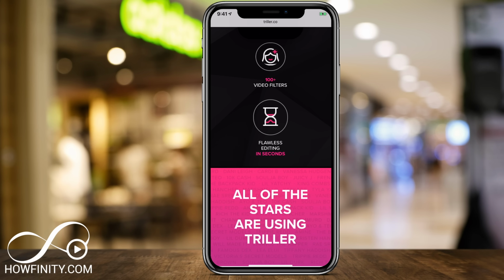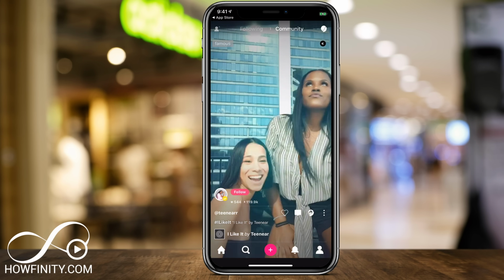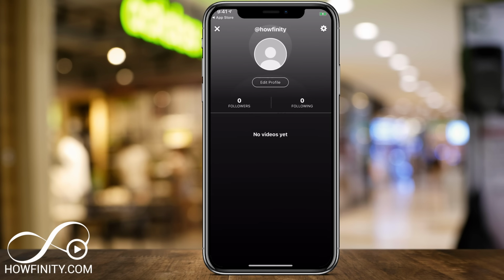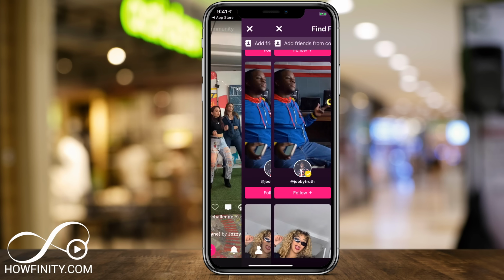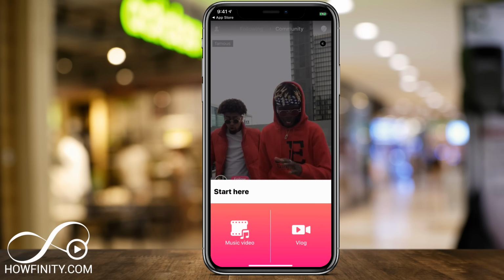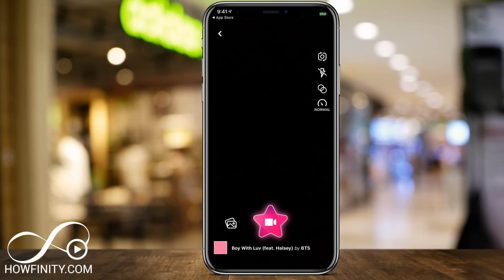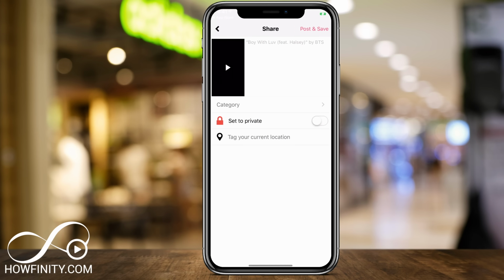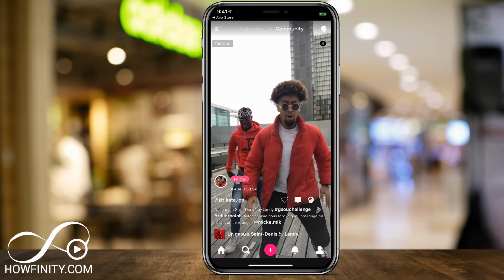How to Use Triller - FASTEST GROWING Social Media App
Triller is a social media app that allows you to create videos and share it with your followers.

Triller gives you access to millions of songs to choose from and you can shoot and edit your video right inside the app, using your smartphone.

The app has over 40 million active users.  You can follow your favorites via the search tab.  You can search by username or you can search by category.